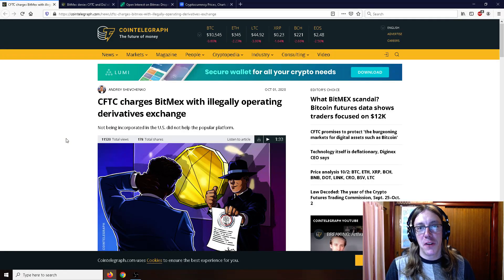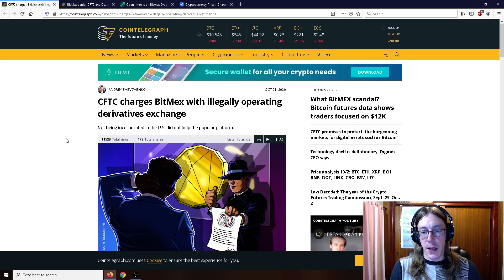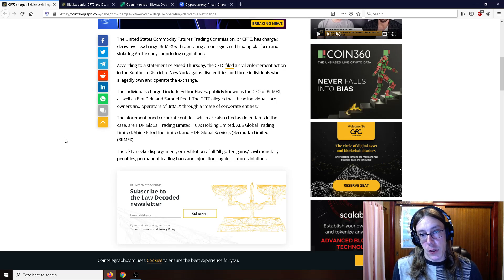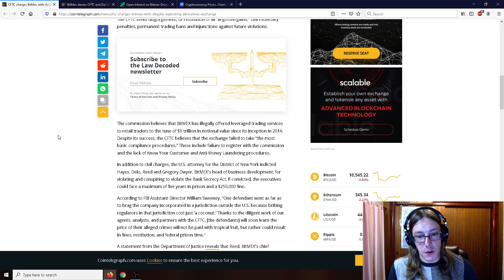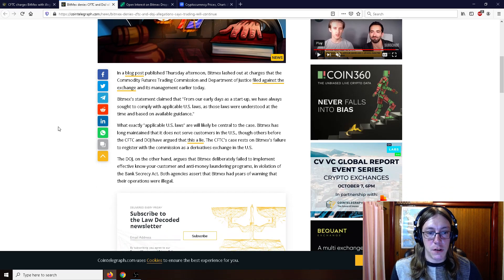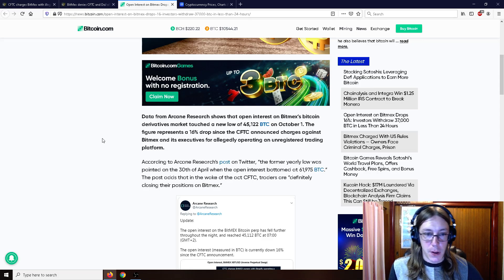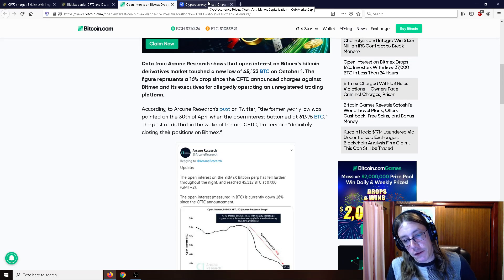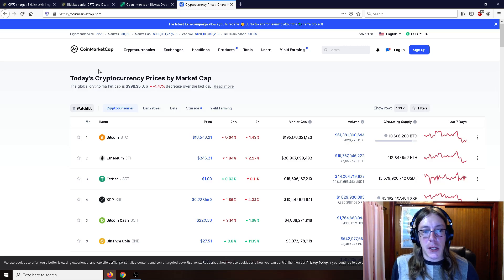BitMex Charged With Illegally Operating Derivatives Exchange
bitmex in hot water with the USA (of course) for operating their exchange illegally and allowing us customers to use exchange. many withdrawals follow.